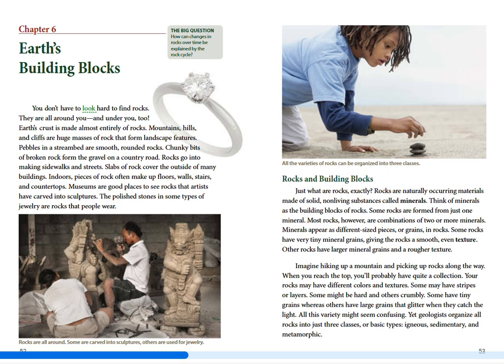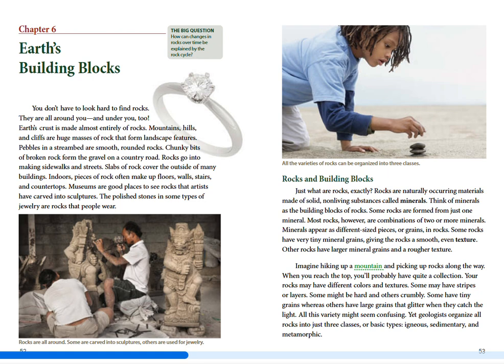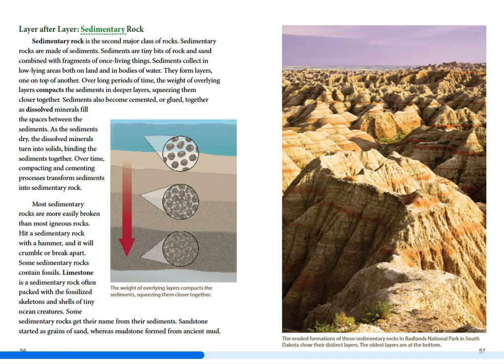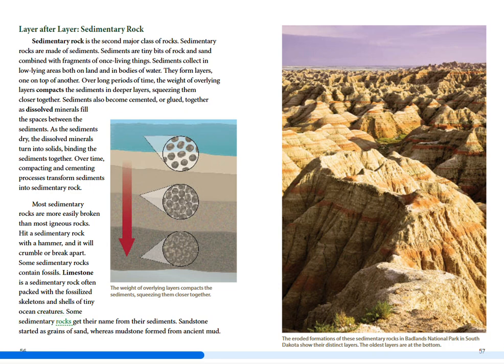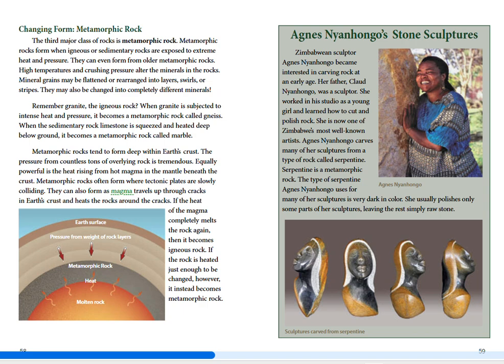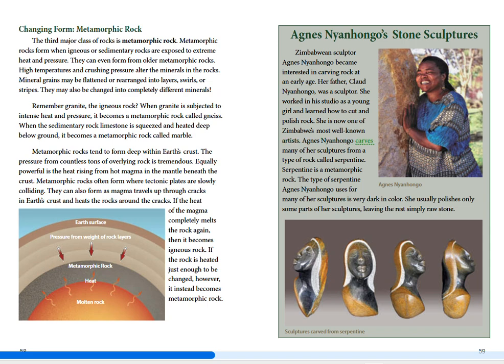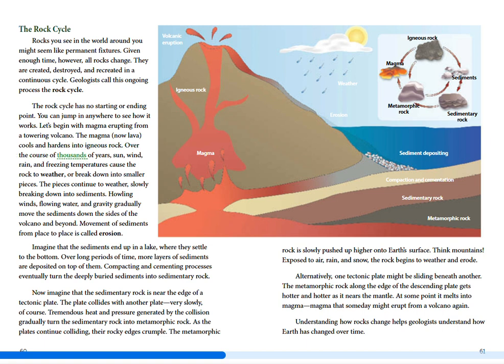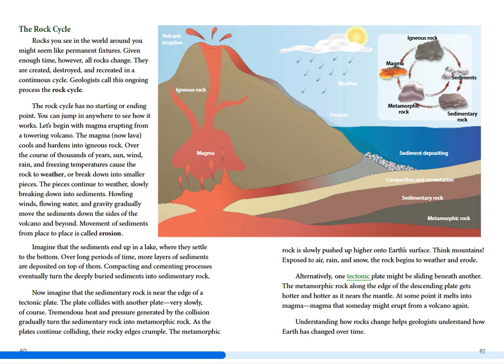Geology Chapter 6